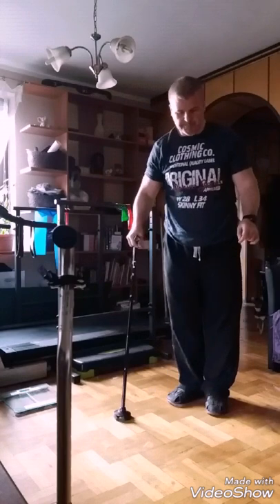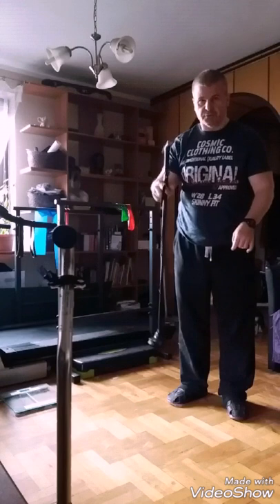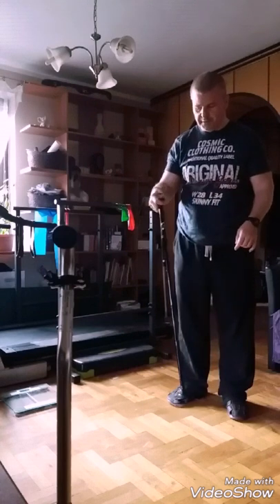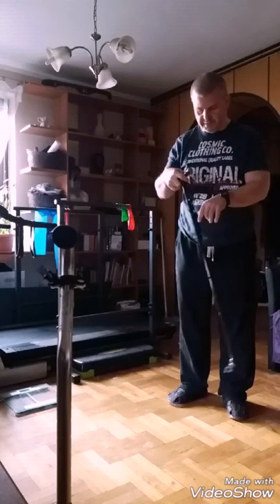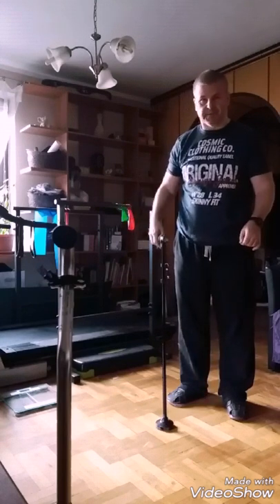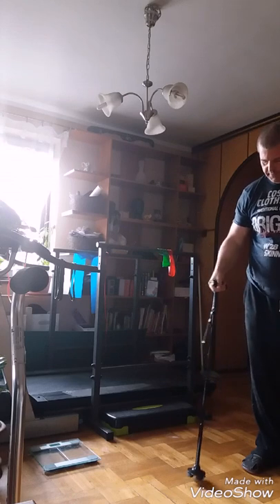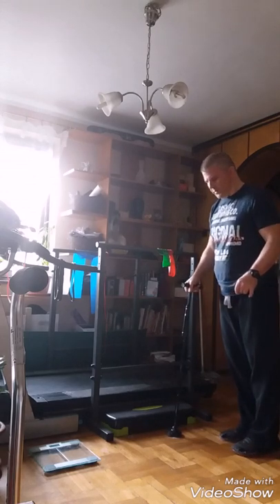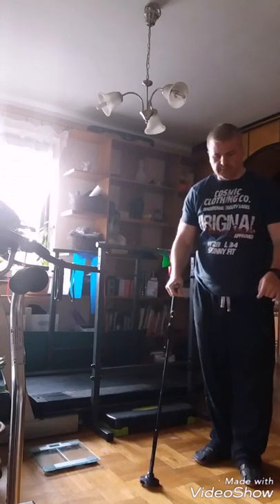█OLEK █ Quadriplegic. New folded standing cane very stable /06-12-2018/ Nowa stabilna stojąca laska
I bought a new walking stick with a flashlight. Cane has elastic foot on ending making it comfortable. The cane is more safe. / Kupiłem nową laskę z elastyczną stopką dostosowującą się do podłoża i nie ślizgającą się dzięki czemu jest bezpieczniejsza i wygodna.

SCI Incomplete C3/C4 23rd November 2013 during sport's fight. / Uszkodzenie rdzenia szyjnego podczas sparingu w Czechach na treningu SYSTEMY 23 listopada 2013r.